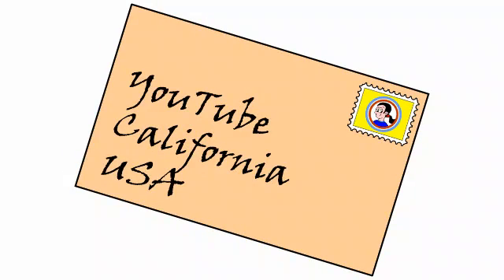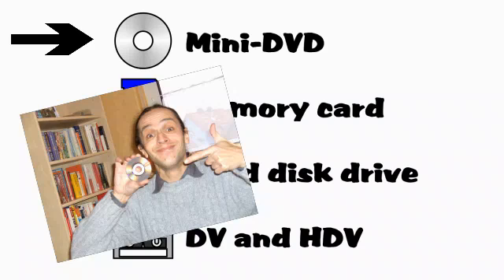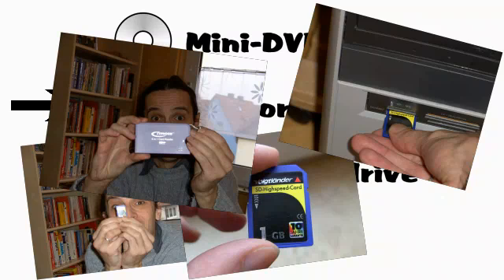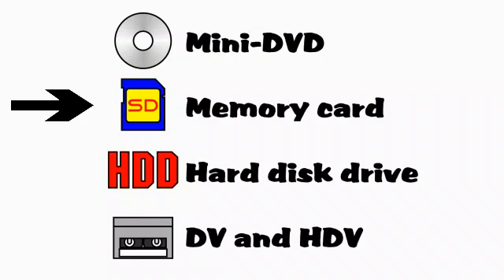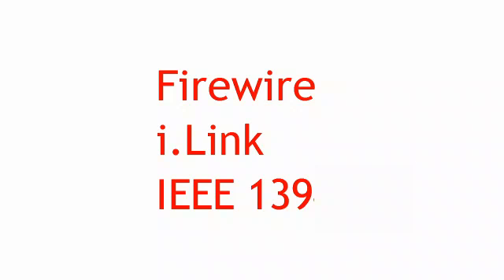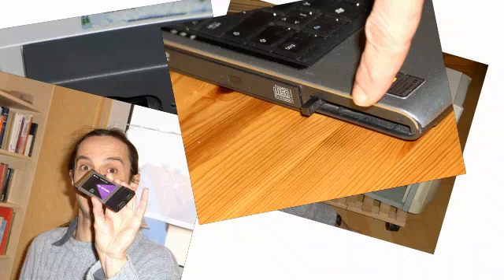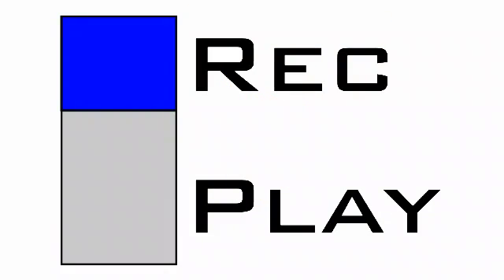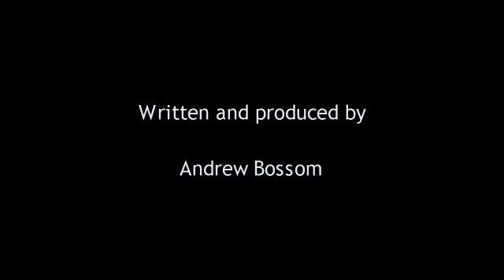Transferring video files to your computer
Before you can send your video to YouTube, you have to transfer it from your camera to your computer. How you do that will depend on your camera.

My entry for the second round of YouTube help videos.